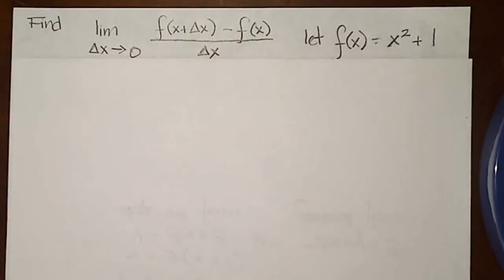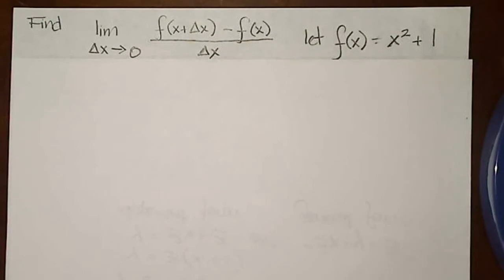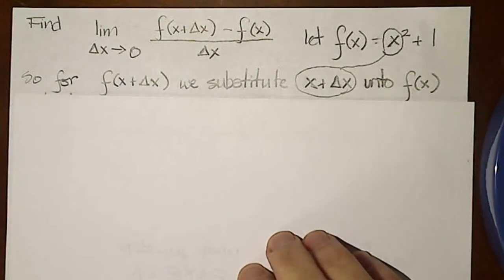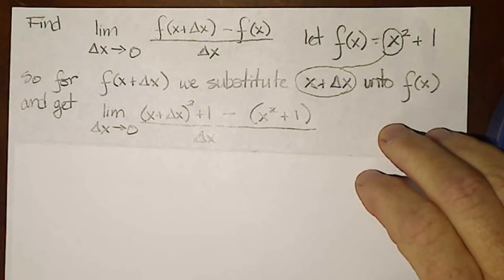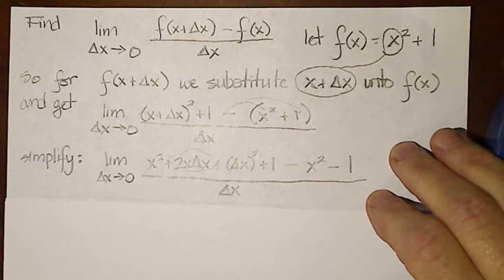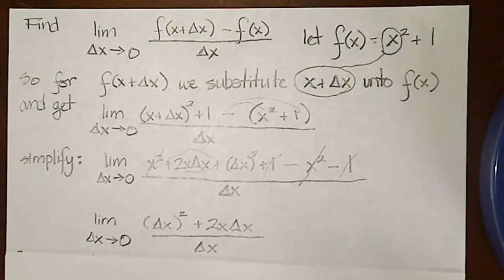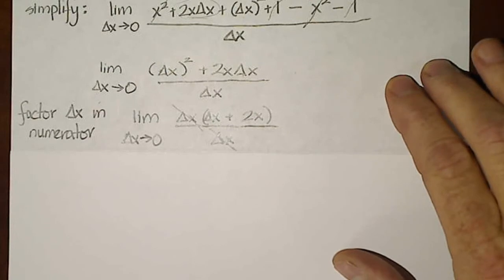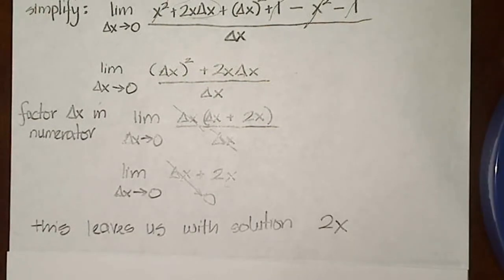Limit of difference equation.